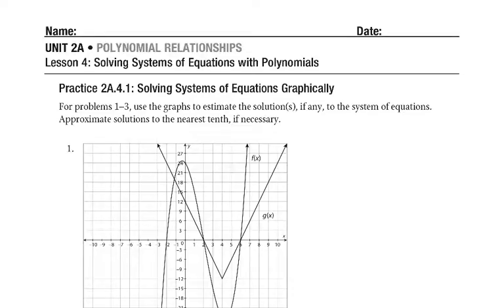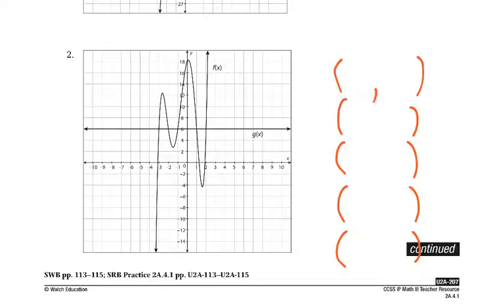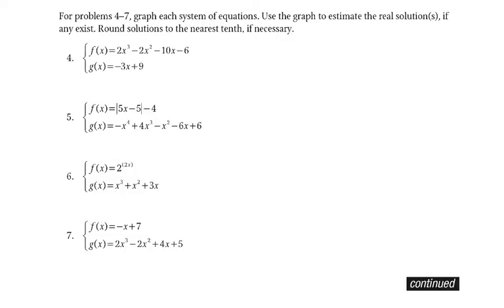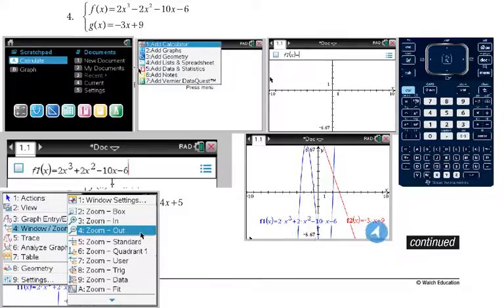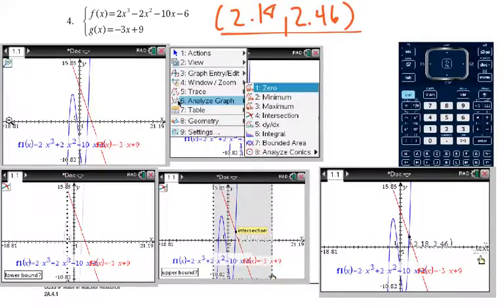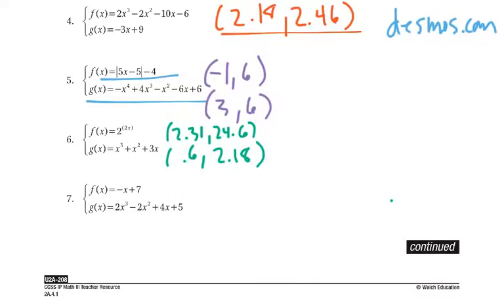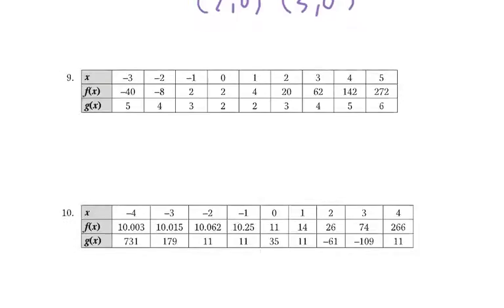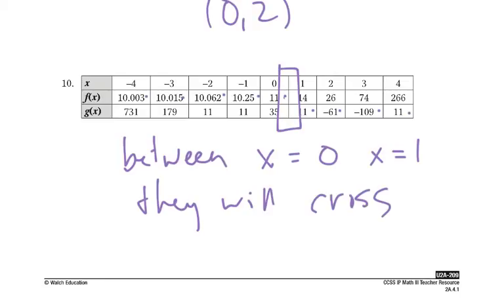Math 3 WP 2A 4 1